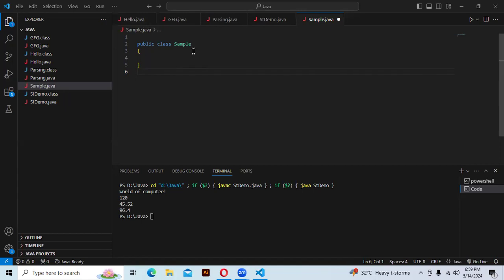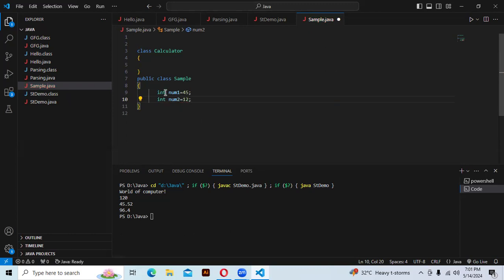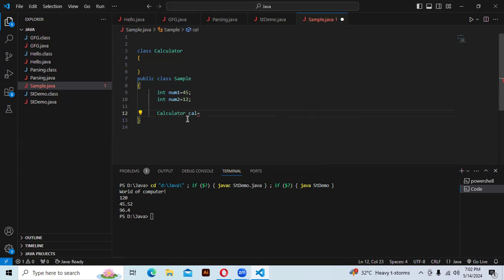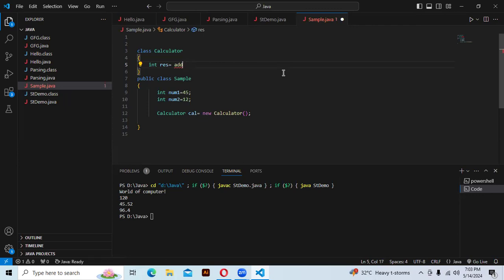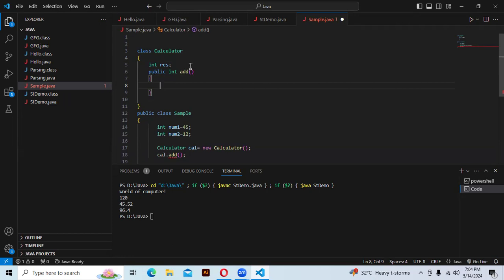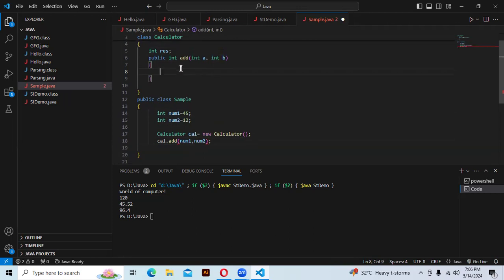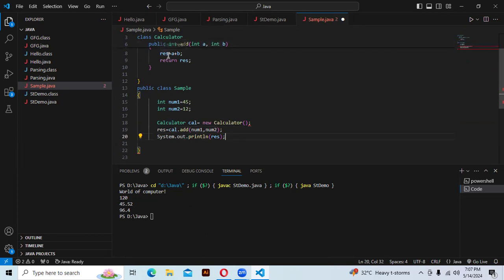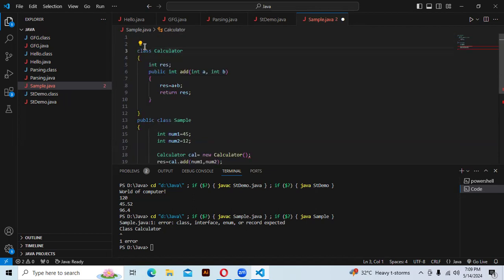Core Java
Full Stack Java Trainer has extensive knowledge of Java programming combined with solid presentation and teaching abilities. Has an engaging personality and is able to effectively communicate complex technical information in easy to understand language to aid comprehension.